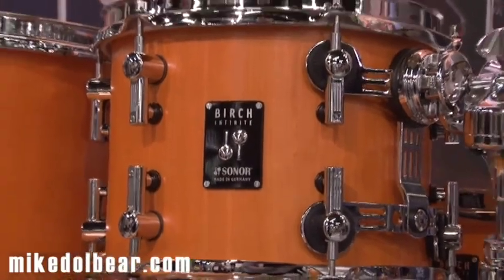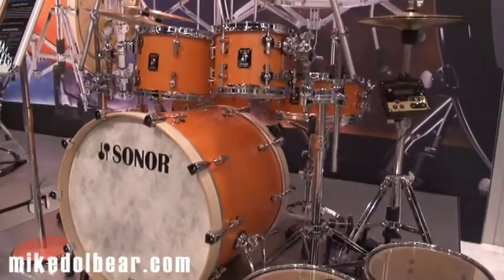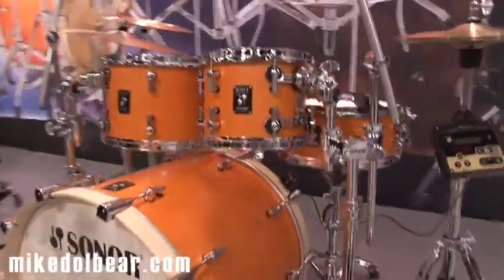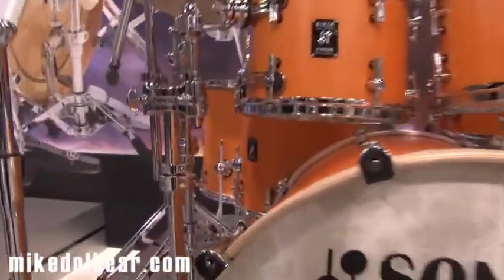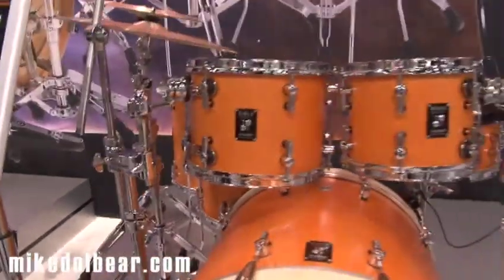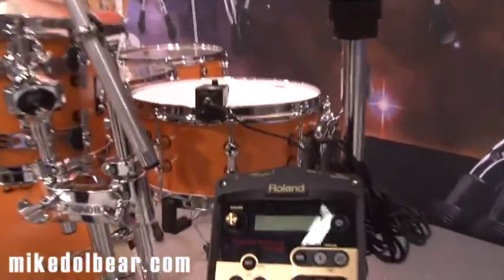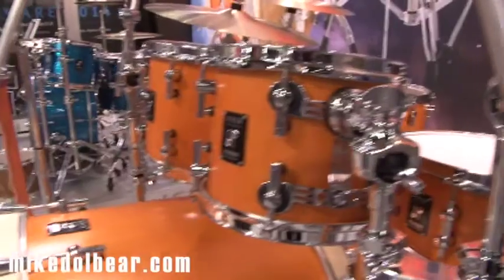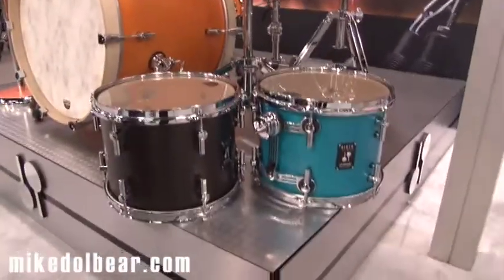Sonor Birch infinite kit NAMM14